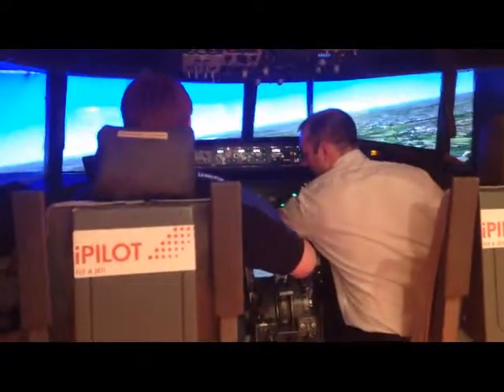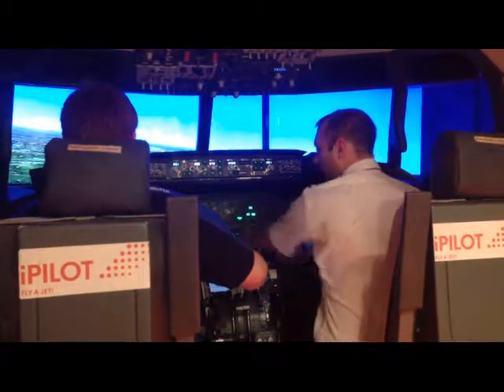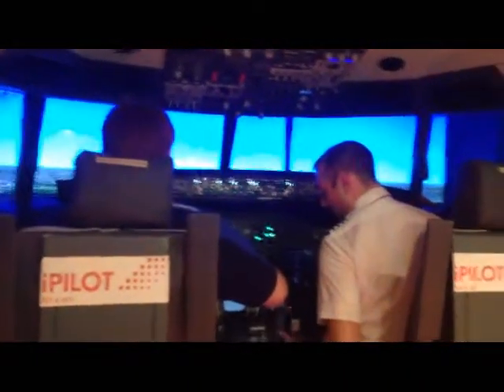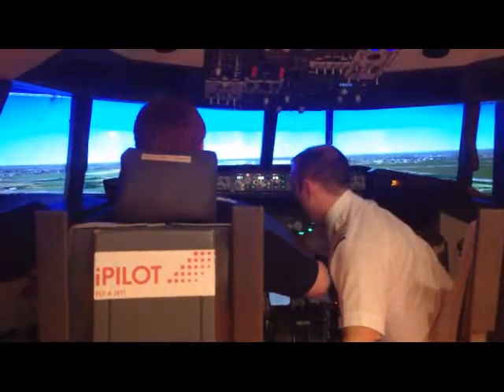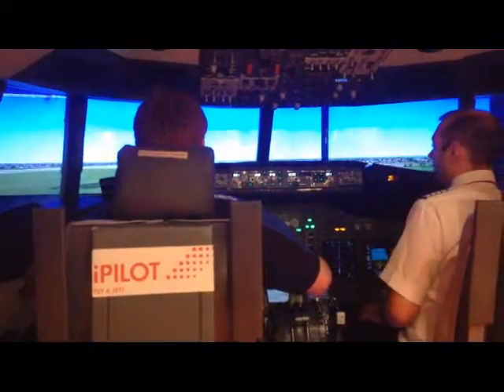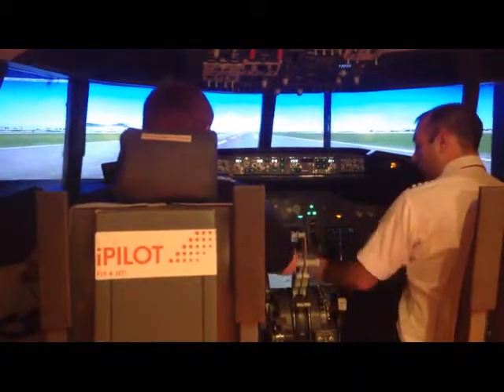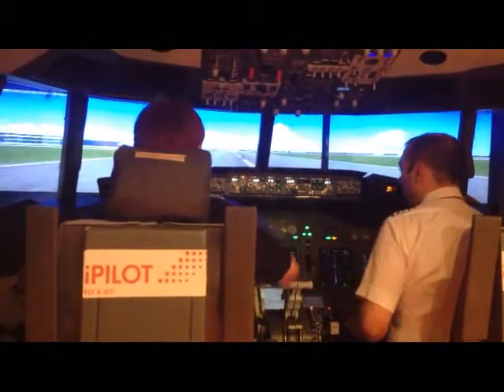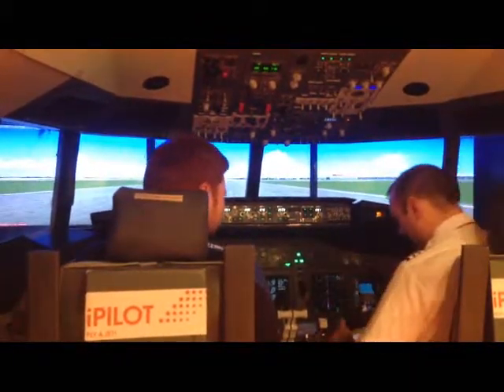I-Pilot Westfields London 737 Simulator ILS Approach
Me doing a ILS approach at London Heathrow in the 737-700 Fixed Base I-Pilot Simulator at Westfields in London :)